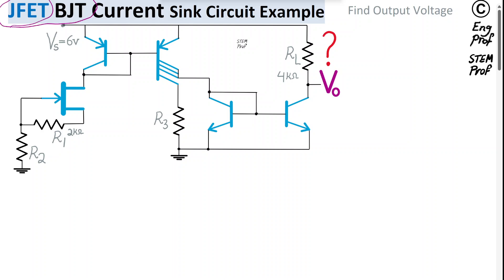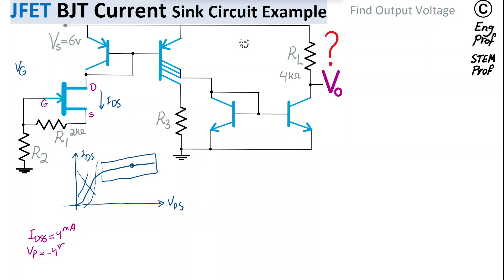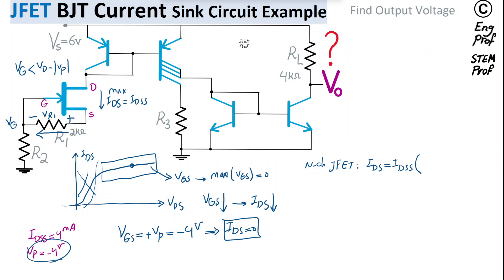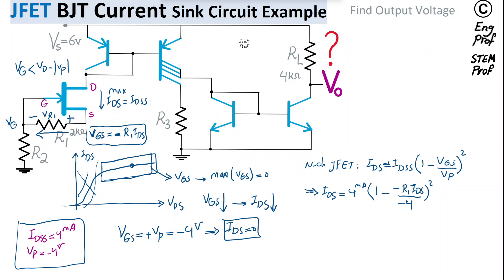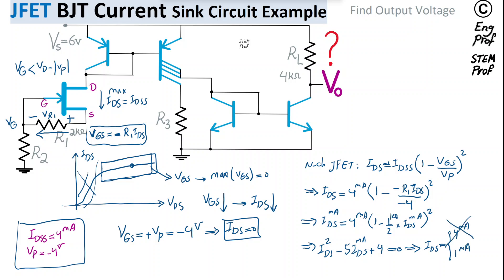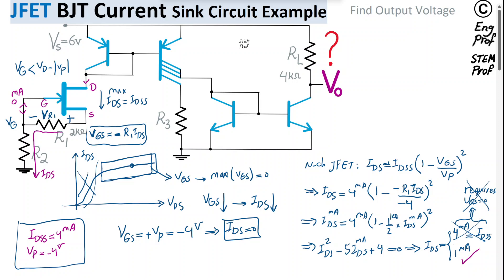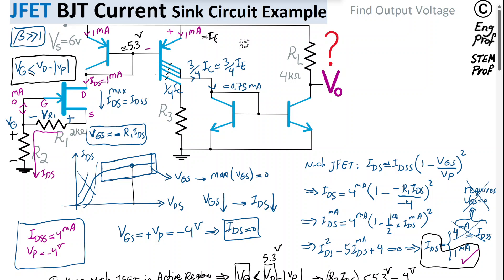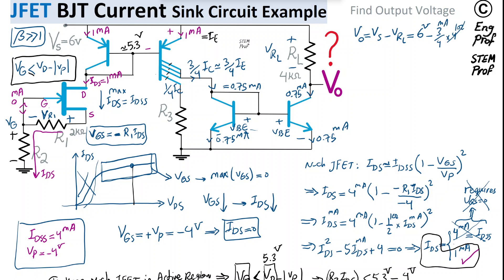Hybrid Current Mirror with JFET BJT transistors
An N-channel JFET transistor combined with PNP BJT current mirror and NPN Bipolar Junction transistor current mirror are used to construct this JFET-BJT Current source circuit. How this circuit generates the internal and output currents is explained.  The internal current is first set by the N-channel Junction Field Effect Transistor that is biased to operate in the active region of the I-V curve of the JFET transistor.  This is achieved by finding an upper bound for the bias resistor of the JFET transistor. Using the active JFET Drain-Source Current equation (Ids = Idss*(1-Vgs/Vp)^2 as a function of JFET saturation current, Gate-source voltage (Vgs) and Pinch-off voltage (Vp), the steady state (DC) drain-source current (Ids) is found. This current is then mirrored, rerouted and scaled through the PNP BJT current mirror and then NPN Bipolar junction transistor current mirror to the output of the circuit through the collector resistor that then sets the output voltage. Finally using Early Effect voltage (VA) of the NPN BJT Transistor, the collector-emitter equivalent ac resistor ro = VA/Ic is computed and is shown to be much larger than the Load collector resistor.